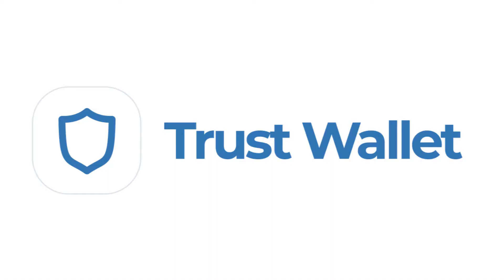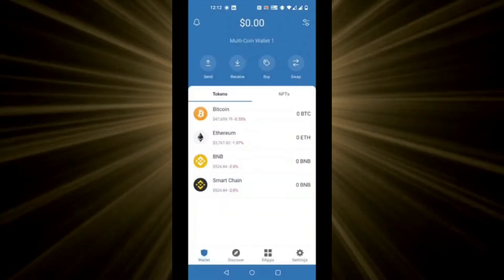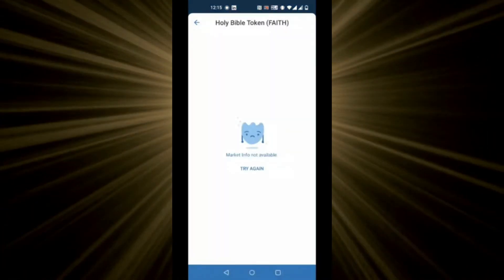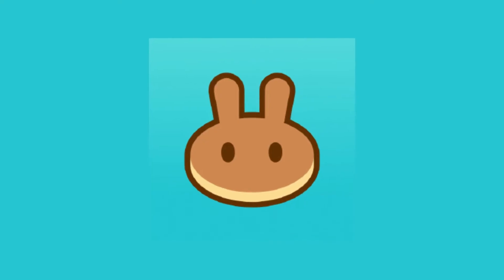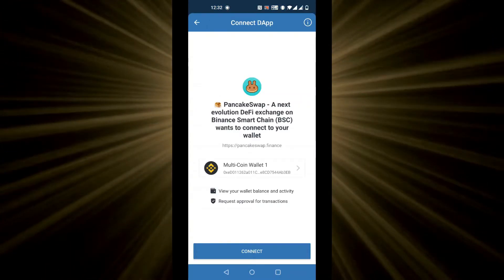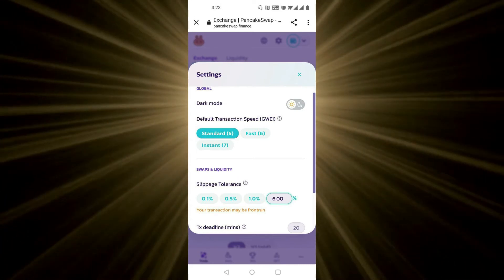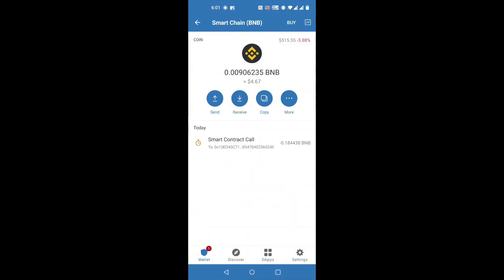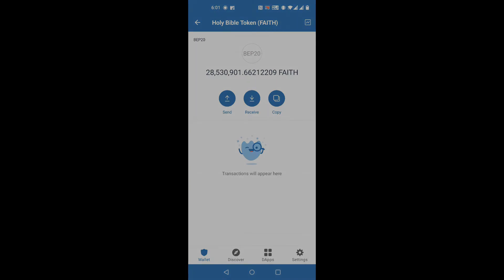Beginner's Guide on How to Buy Holy Bible Token (FAITH)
12 Easy Steps to Buying Holy Bible Token (FAITH) on Your Mobile Phone

1. Download Trust Wallet

3. Backup and Secure your 12 Words. DO NOT Share this with anyone. This is for your eyes only. If your phone gets lost, you will need these 12 words to access your crypto. Again, DO NOT share these 12 words with anyone and DO NOT Lose them.

4. Proceed and RE-Enter your 12 Words and Complete the Setup. Your Wallet is now officially set up! Great job!

5. While in Your Wallet, Click the Parallel Slider with the 2 small circles all the way up in the top right hand corner of the screen

6. In the Search Box. Paste This Contract Address: 0x9bc872a69c25bd2336ed321d987eb80b6d257701

7. Click “Add Custom Token”

8. Click Network, Then Select “Smart Chain”. By Contract Address, click “Paste”. Click Save. Click Done. You will now see FAITH added to your Wallet. Awesome!

9. In Your Wallet, Click on Smart Chain. Click Buy Smart Chain. Proceed and Follow the Steps to Complete Your Purchase. You are now ready to acquire FAITH Token!  Just 3 more Steps to go! Woohoo!

11. Connect Your Wallet using Wallet Connect and Click Trust Wallet. It will prompt you to open and confirm your wallet. Once confirmed go back to your Browser with Pancake Swap.

12. At top where you see gear wheel, set slippage to 5.3%. By BNB click MAX. Swap and Confirm swap. Once taken back to Trust Wallet, click Confirm!

Congrats, You now have FAITH. Hodl Firm to FAITH (the token, and spiritually as well)